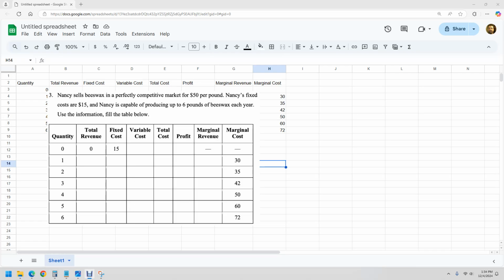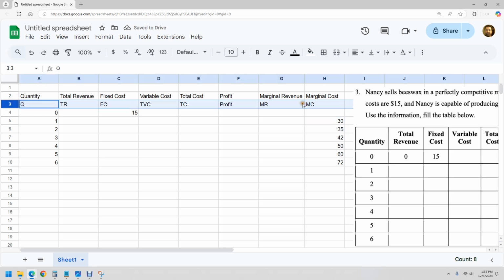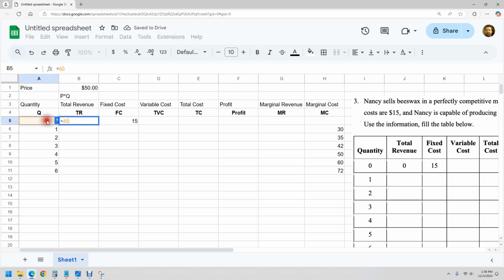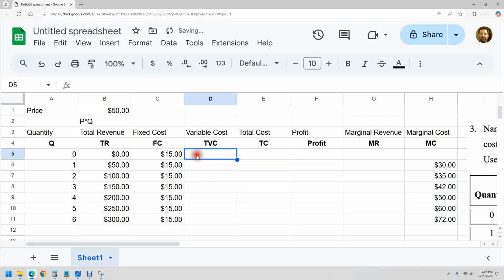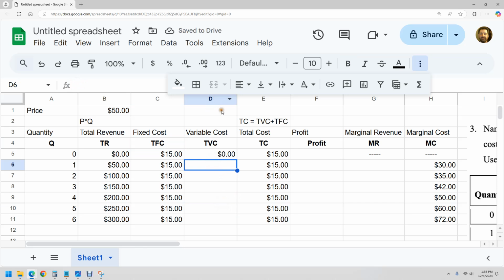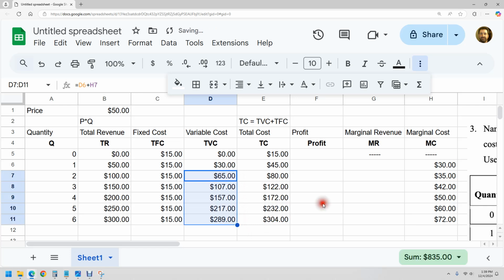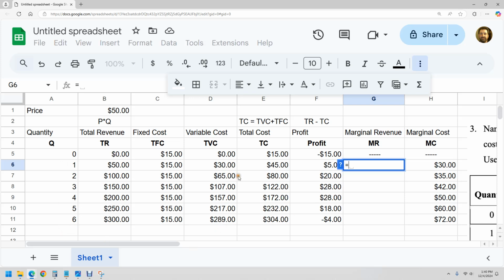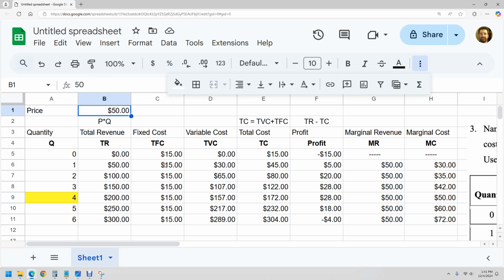How to use Google Sheets to find profit maximizing Q, TC and profit for perfect competition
Nancy sells beeswax in a perfectly competitive market for $50 per pound. Nancy's fixed costs are $15, and Nancy is capable of producing up to 6 pounds of beeswax each year. Use the information, fill the table below.